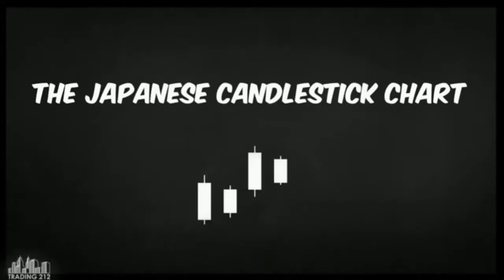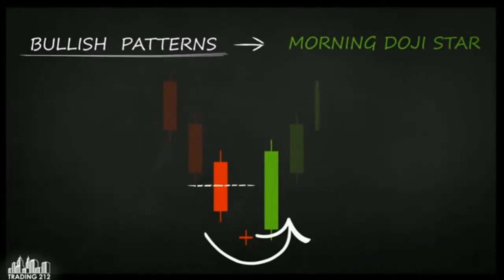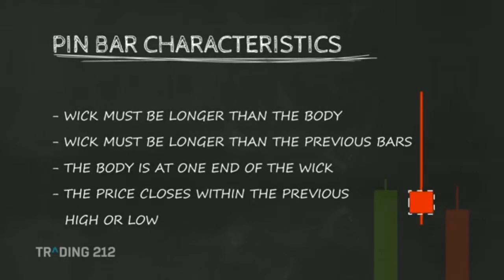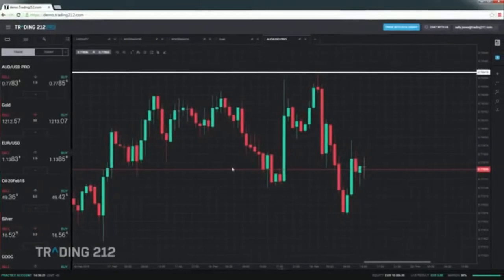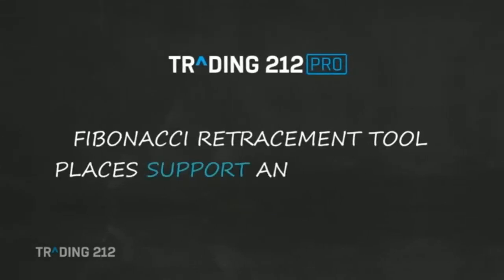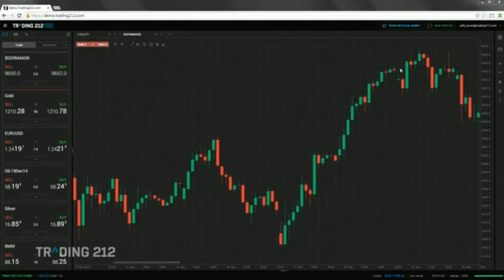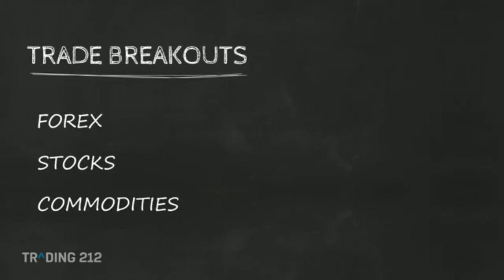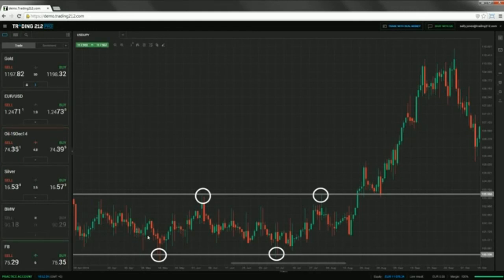(4 in 1) Understanding Candlestick Charts, Reversals, Retracements and Breakouts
How to read Japanese candlestick charts,How to Trade Reversals with Pin Bars, How to Trade Retracements, How to Trade Breakouts